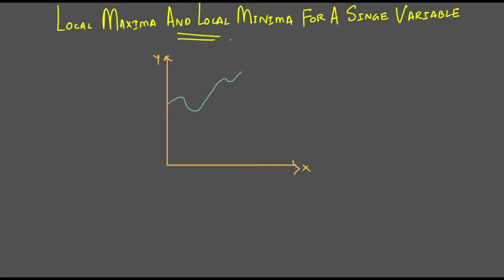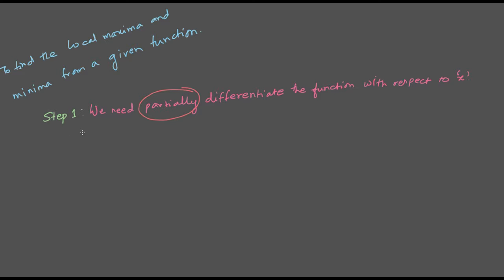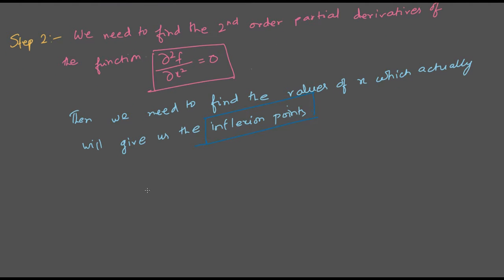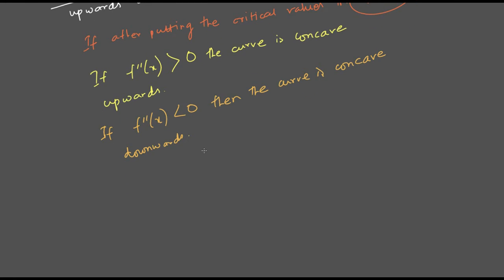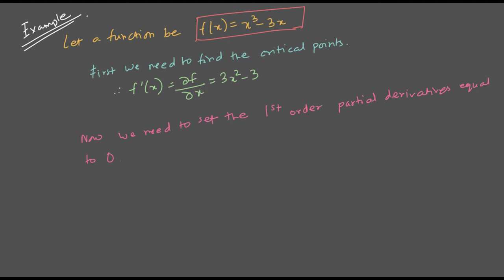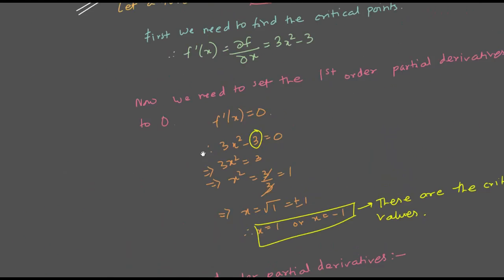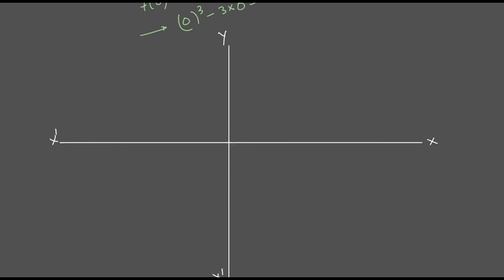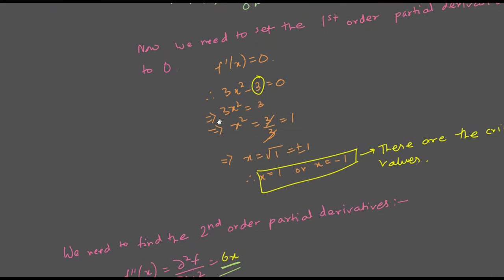Local Maxima And Local Minima For Single Variable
If you are interested in learning about local maxima and local minima this is the right video for u. Hope you like it.